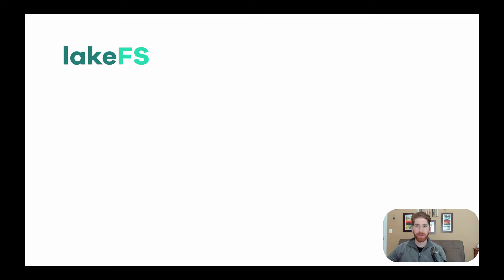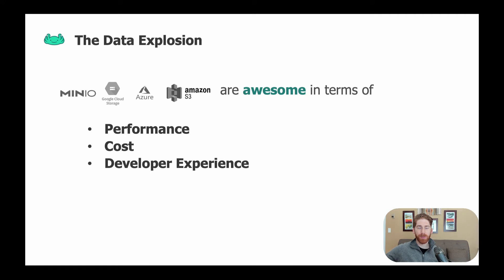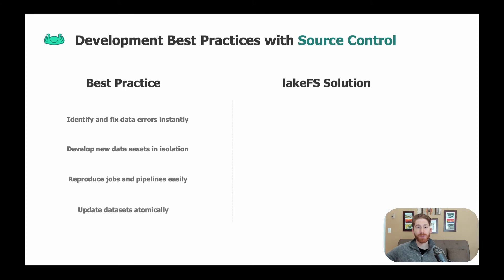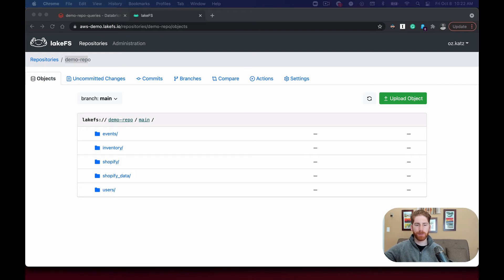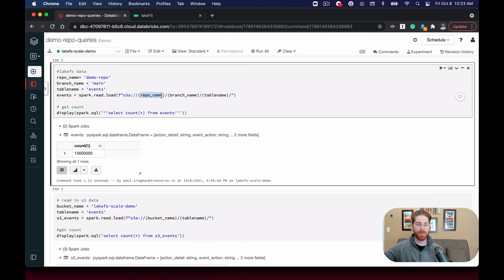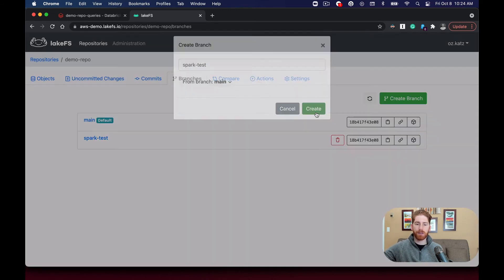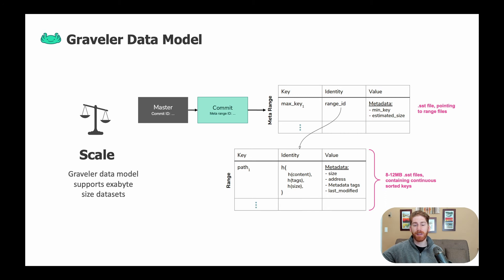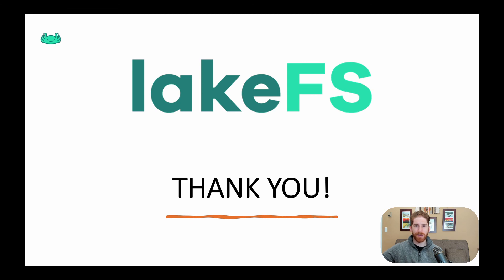lakeFS – Bring Source Control to Big Data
Paul Singman explains the lakeFS project and walks through a demo.